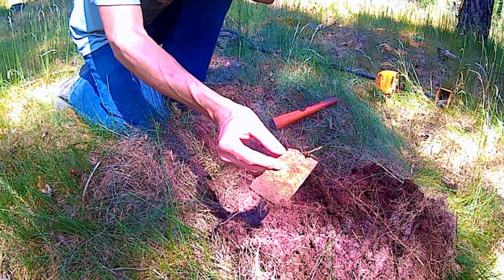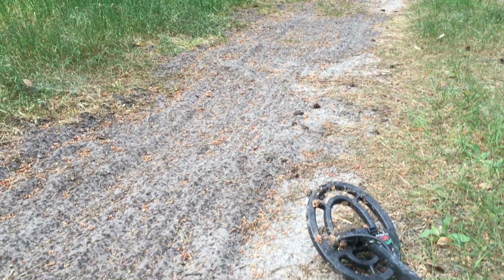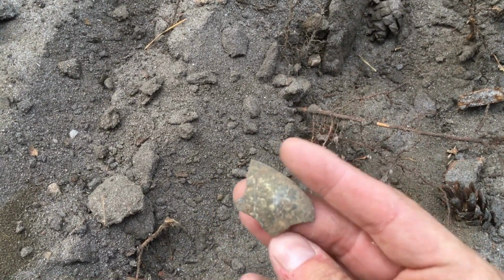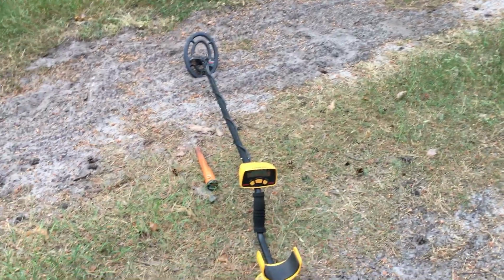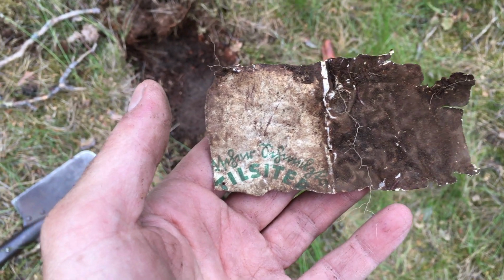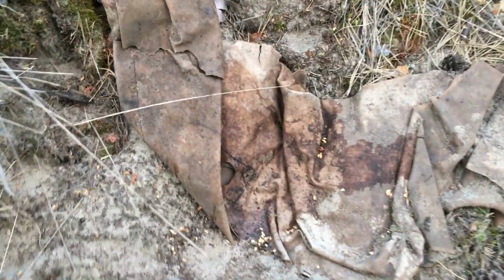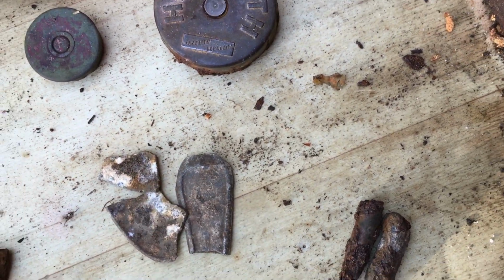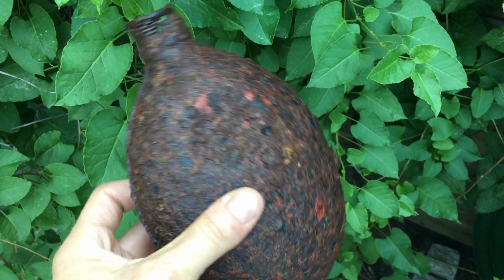WW2 Metal Detecting Germany - Relic Hunting Garrett Ace 150 & Pro Pointer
Today I am metal detecting in Germany along the eastern front.  I'm searching ww2 battlefields for relics, coins and more!  I am equipped with my Garrett Ace 150 and my waterproof Garrett pro-pointer device.  I'm hoping I can turn up another helmet, we'll see.